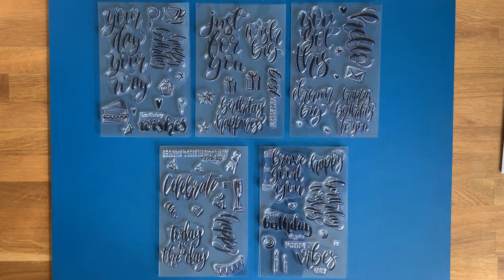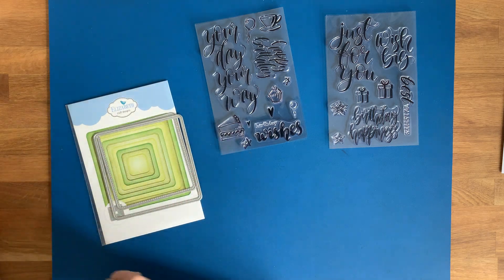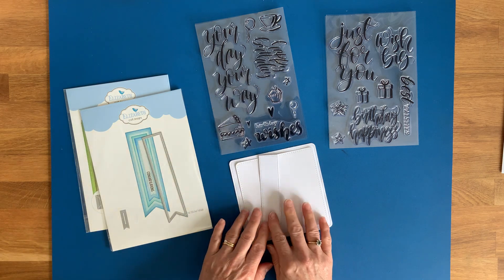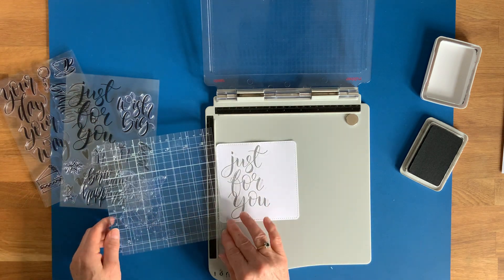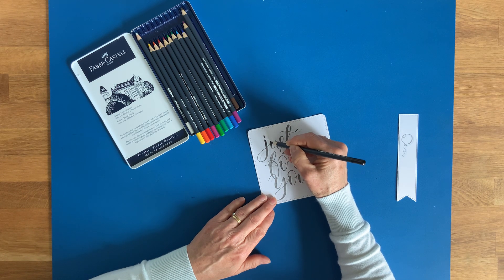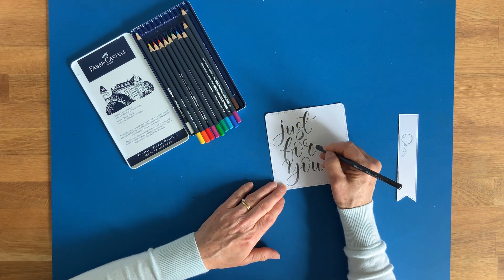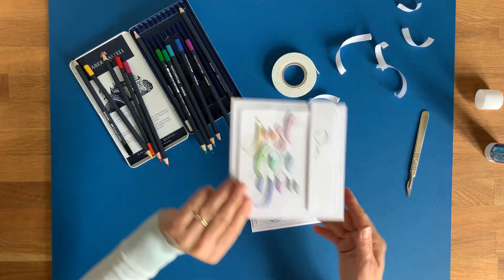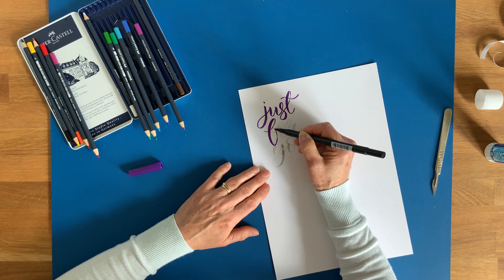How to make a stamped Just For You card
Join Sue Smith for cards featuring designs from her Collection - Sue Smith Creative Designs.